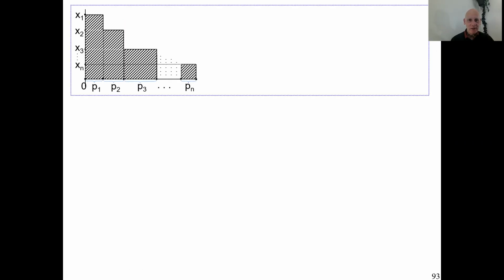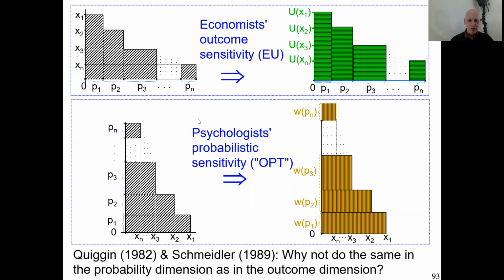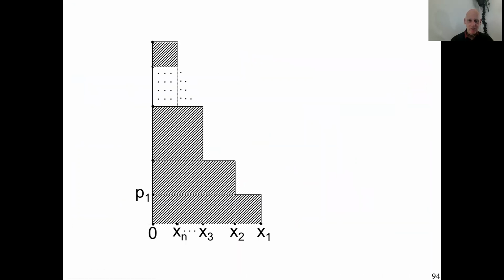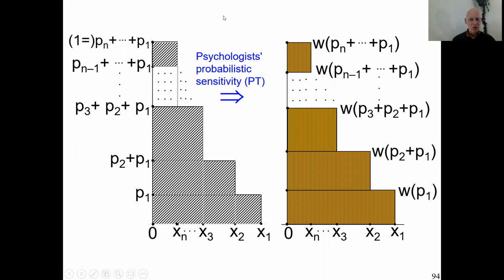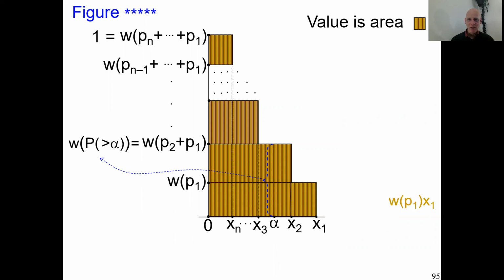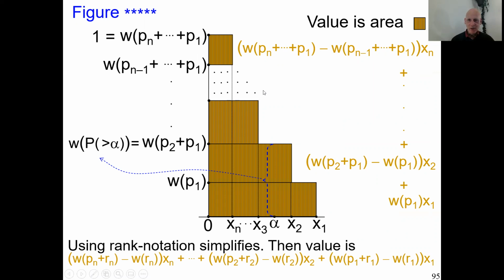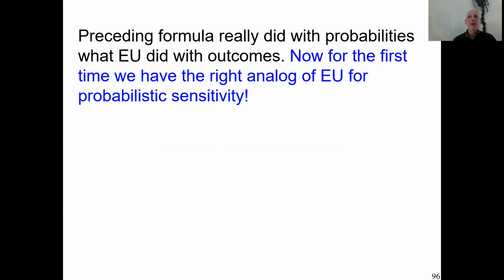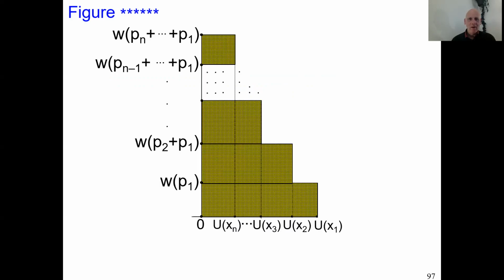3.15 slides 92-98 Ch.5 Right Formula for Probability Weighting 10mins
Psychological explanation of the rank-dependent utility formula 6th; the right formula as real dual to expected utility